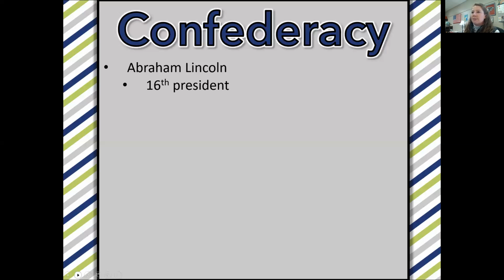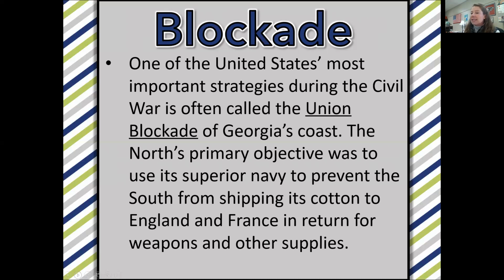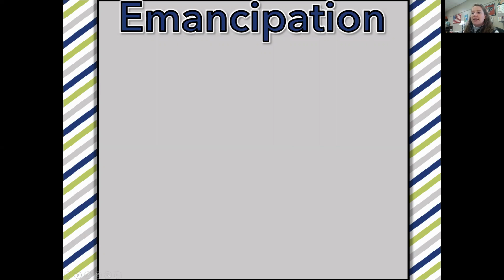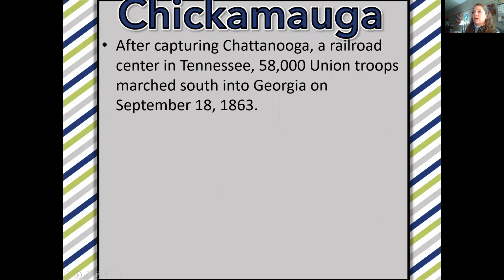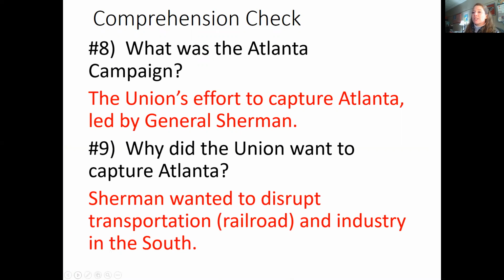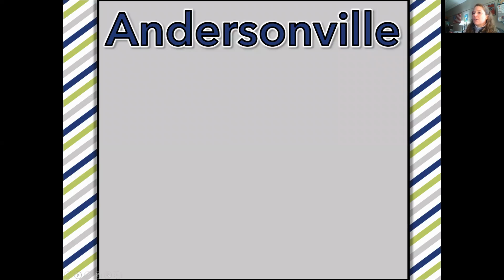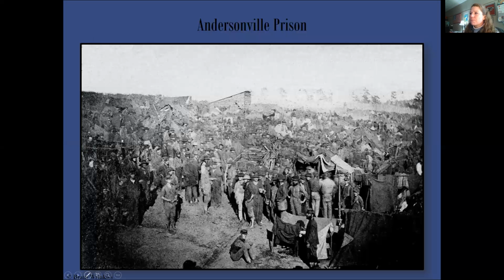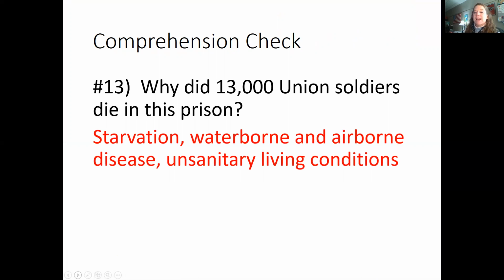GA Studies, Dec. 11